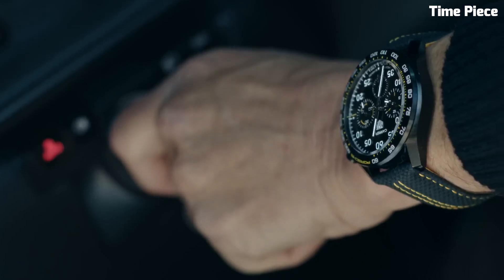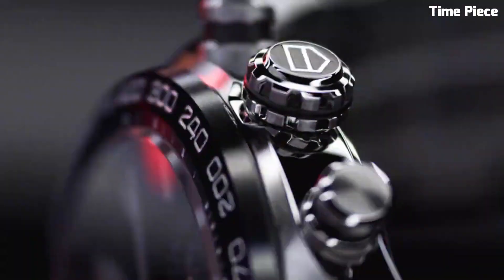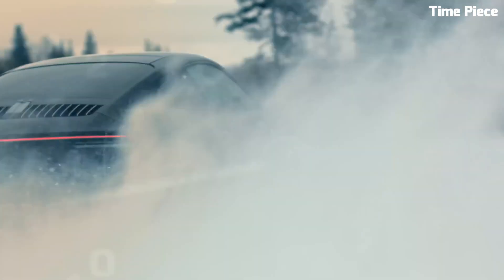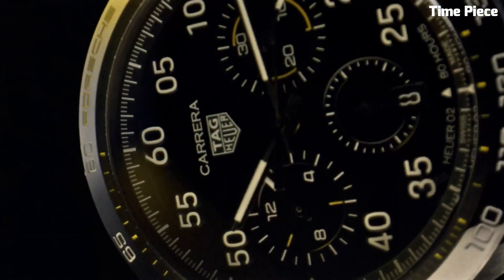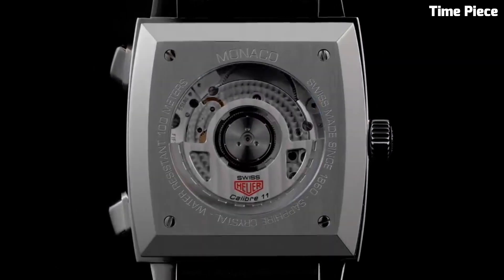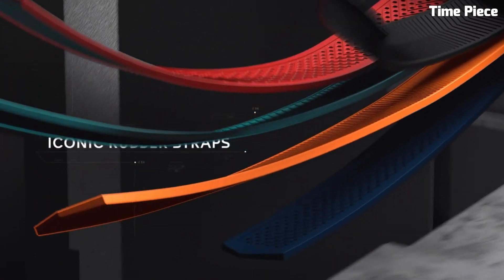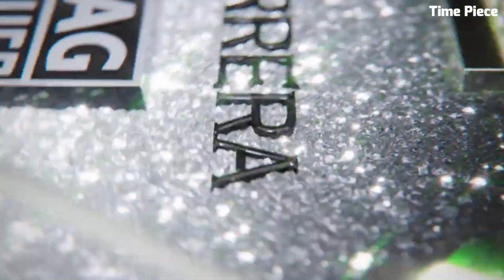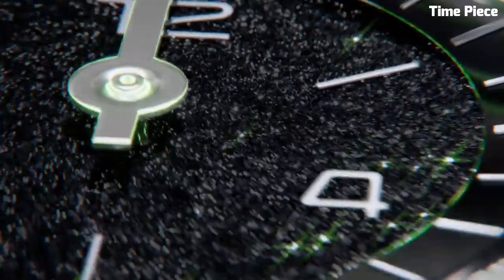Top 5 Best Tag Heuer Watches for men 2024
Are you looking for the best TAG Heuer  watches for men on Amazon of 2023?
These are the best TAG Heuer Watches for we found so far:

10.TAG Heuer - Connected Watch Golf
09.TAG Heuer Carrera
08.TAG Heuer Carrera Calibre Heuer
07.TAG Heuer Carrera 02T Tourbillon
06.TAG Heuer Formula 1 Gulf Racing
05.TAG Heuer Men's CV2A1R.FC6235
04.TAG Heuer Carrera x
03.TAG Heuer Monaco
02.TAG Heuer Connected Calibre E4

01.TAG Heuer Carrera Plasma